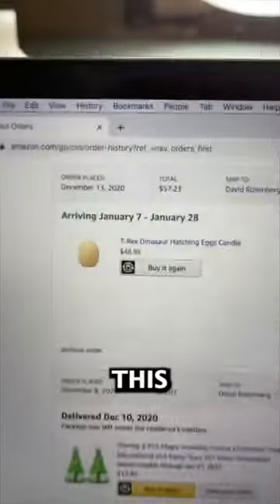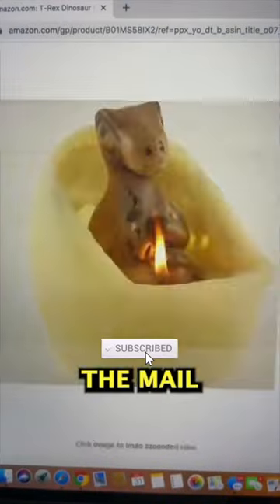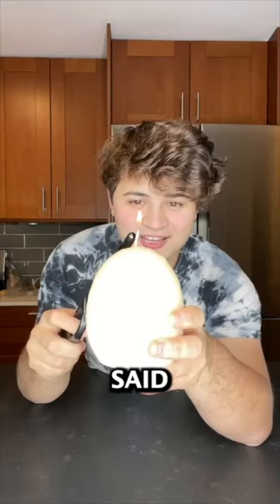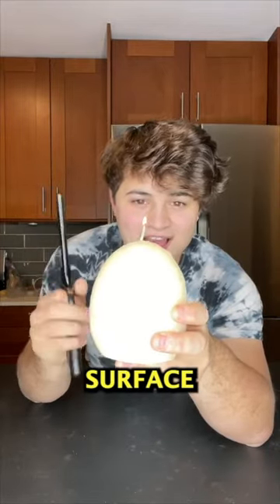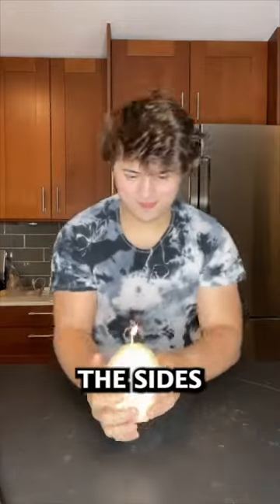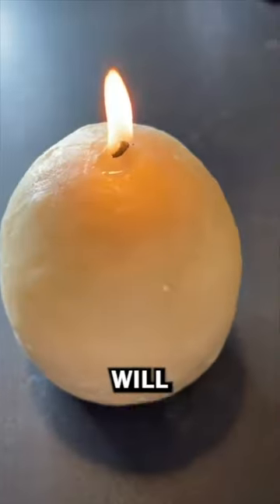I Bought a $50 Hatching Dinosaur Egg Candle!! *RARE* 😱